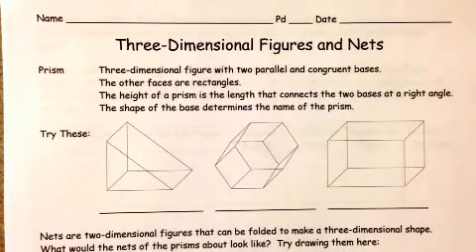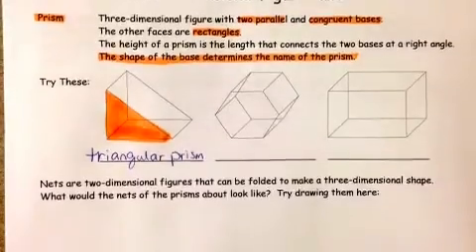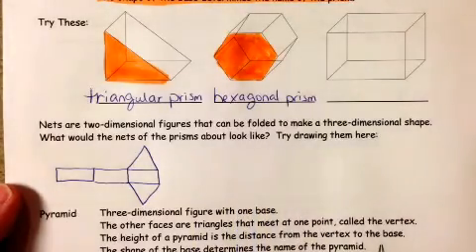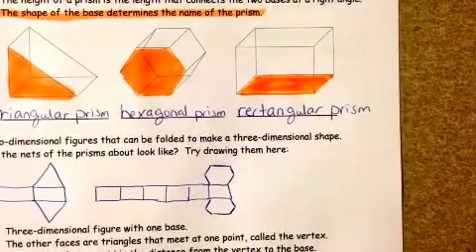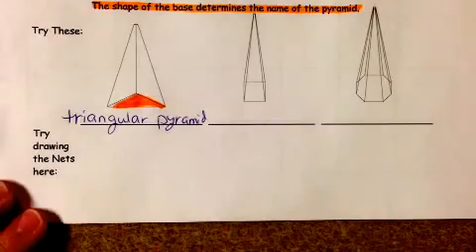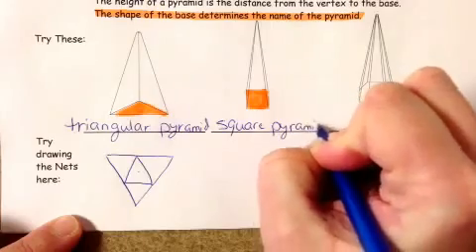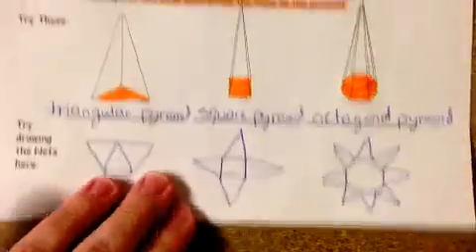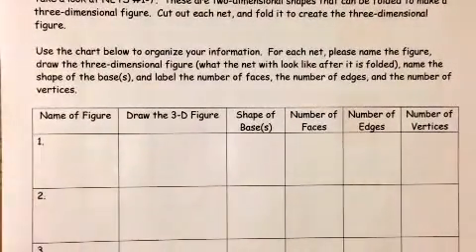3d shapes and nets-part 1